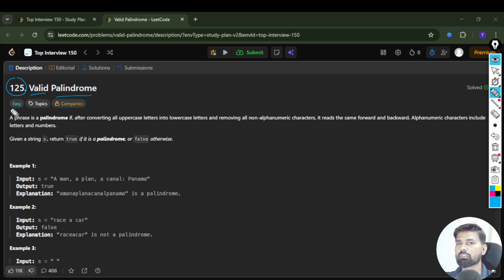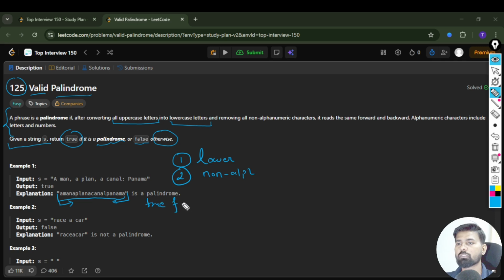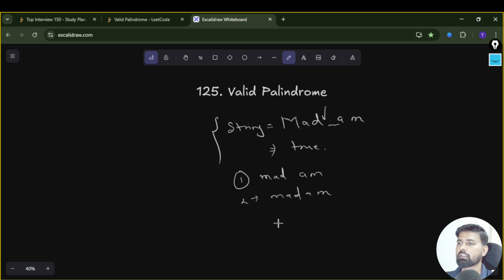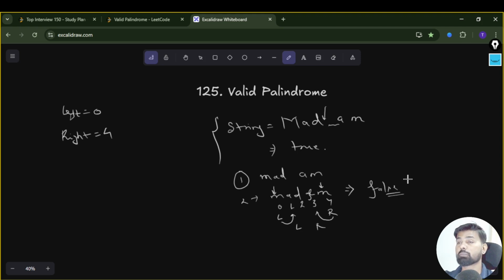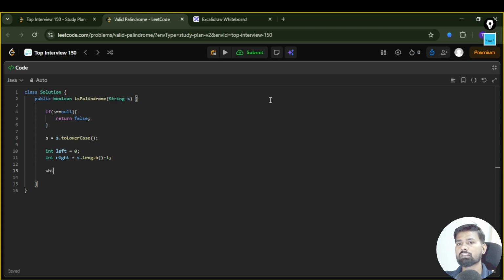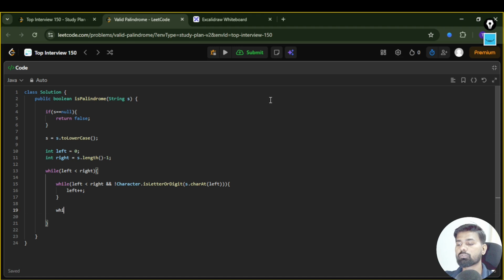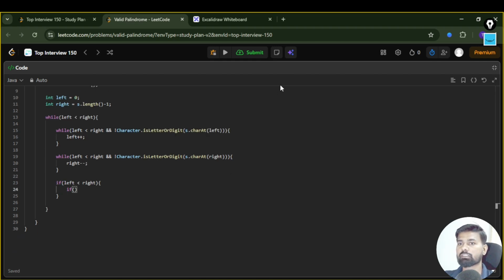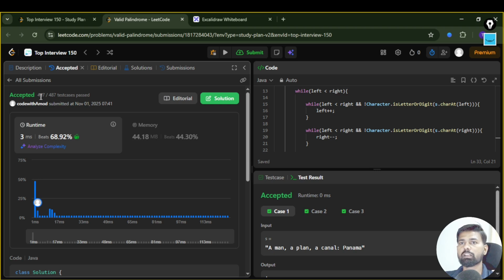LeetCode 125 — Valid Palindrome | Java Solution & Explanation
Problem: Given a string, determine if it is a palindrome considering only alphanumeric characters and ignoring cases.
Example: "A man, a plan, a canal: Panama" - true, "race a car" - false.

Clear problem statement and constraints.

Intuitive two-pointer approach: advance left/right pointers, skip non-alphanumeric characters, compare characters case-insensitively.

Step-by-step walkthrough of a clean Java implementation.

Handling edge cases (empty string, only non-alphanumeric characters).

Tips for interview-style explanations and common pitfalls.

Complexity

Time: O(n) — single pass with two pointers.

Space: O(1) — constant extra space.

A working Java solution with explanation you can reproduce in interviews.

Best practices for writing readable, bug-resistant code for string manipulation problems.